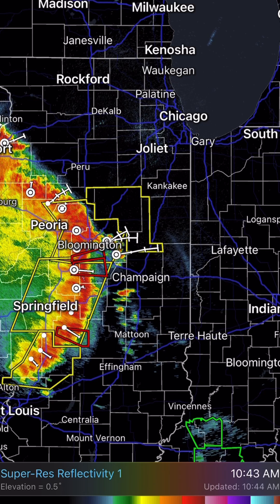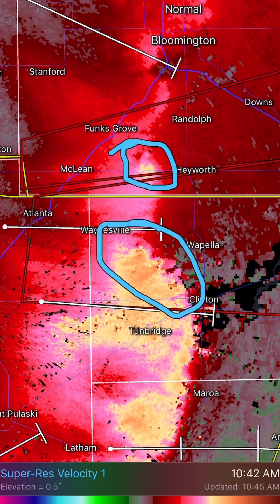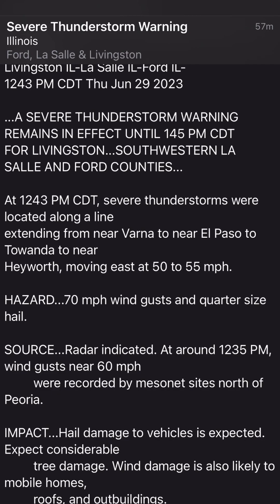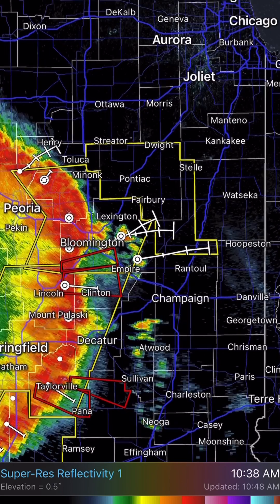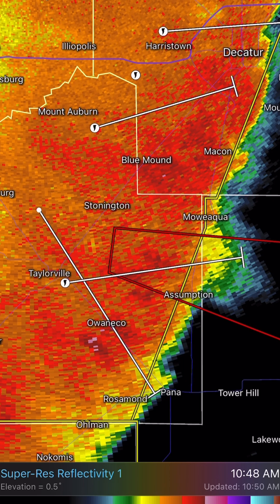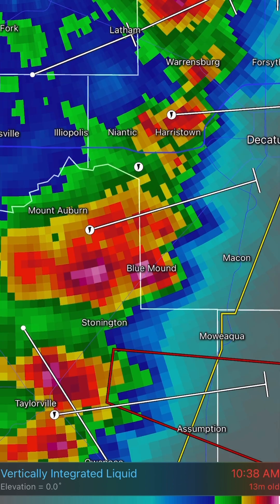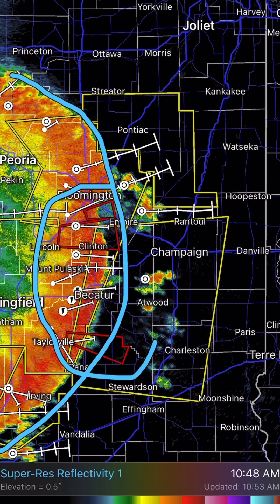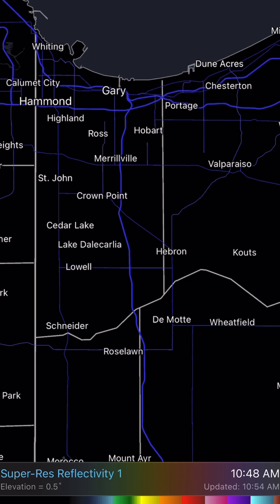IL/IN: Derecho Moving East Across East-Central IL! 70+ MPH WINDS, LARGE HAIL & TORNADOES EXPECTED!!